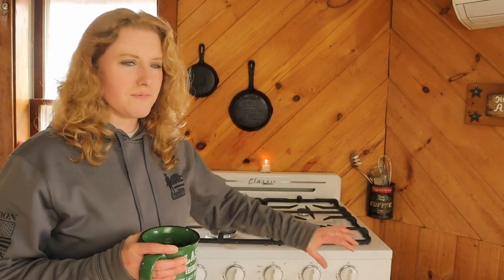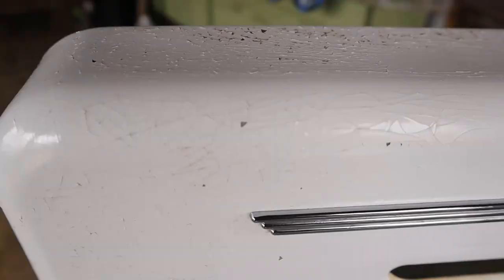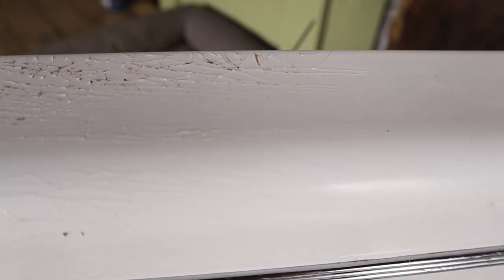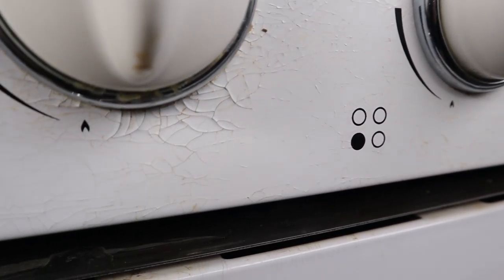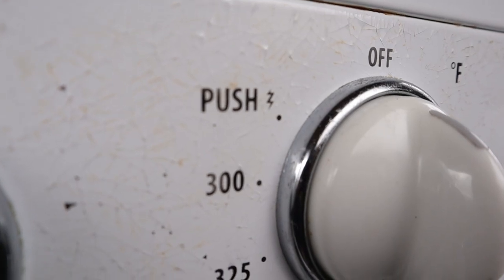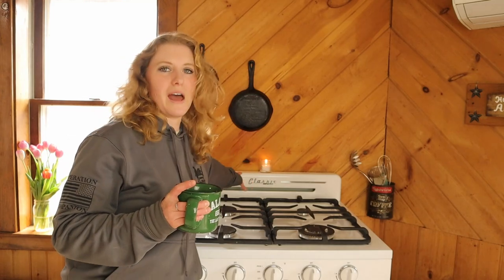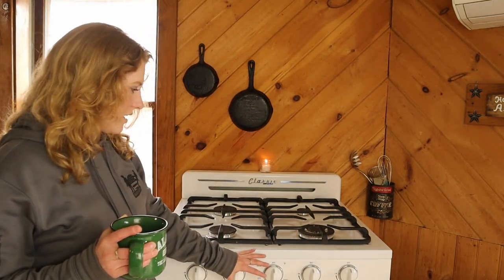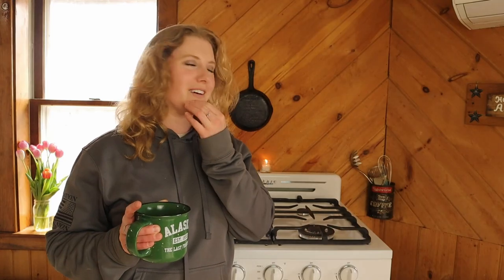Off Grid Stove Review | Update!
Springfield ME
04487

Gear:
Guide Gear Teepee Tent
Nature Hike Backpack tent
Telescopic Fishing Rod
Lightweight Down sleeping bag
Lightweight inflatable sleeping pad
Coleman Propane Lantern
Mossy Oak 11in full tang Knife
Toaks 750ml pot
Toaks Titanium Spork
Swiss Army Knife, Tinker
Ferro Rod
Gransfors bruks Axe

Clothing:
Aleader water shoes
Women's Under Armour Tactical Pants
Ariat Leather Work Boots
Black Henley Shirt
Baby G waterproof watch

Camera Gear:
GoPro Hero 8 Black
Gooseneck clamp mount for GoPro
Mini Extendable Tripod for GoPro
Canon M50
300mm lens
Lens adapter
22mm Lens
Movo shotgun Mic
Manfrotto Tripod

Other
Knorr Sides
Waka Instant Coffee